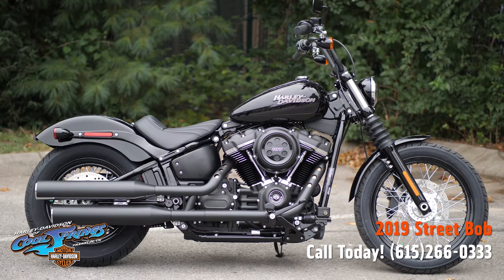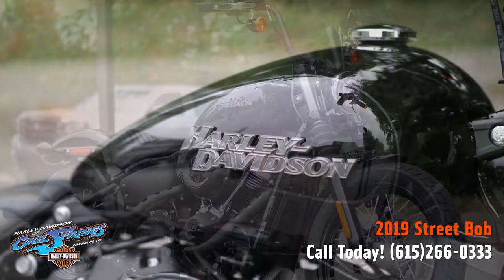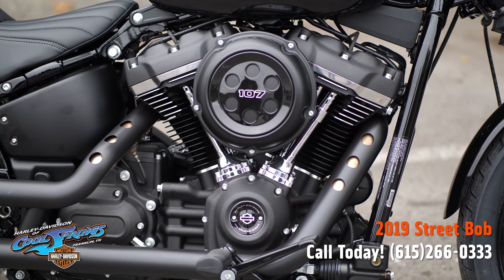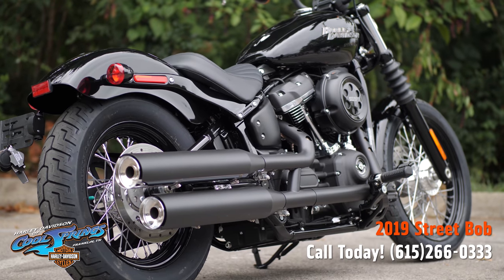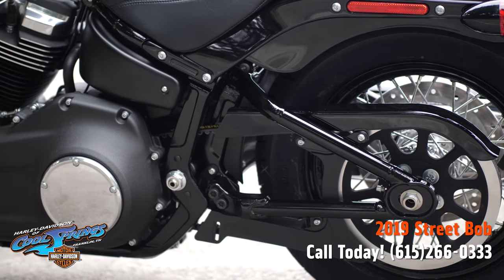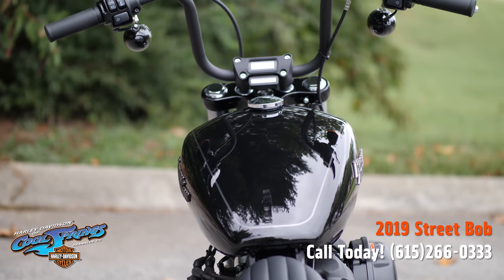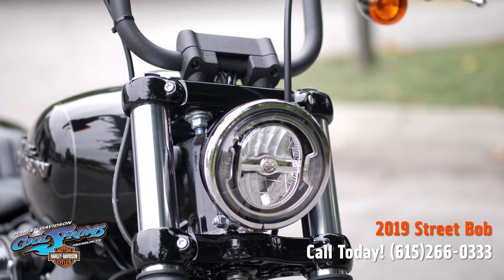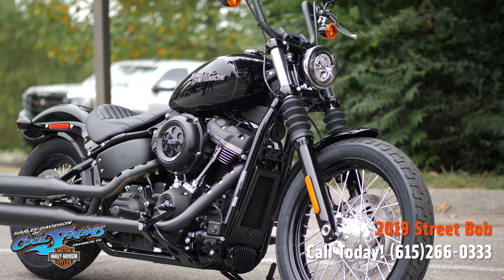2019 Harley-Davidson FXBB - Softail Street Bob Black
2019 Harley-Davidson® Softail® Street Bob®
REBEL WITHOUT A PAUSE
The Street Bob® motorcycle gives you the two-fists-in-the-wind riding experience stripped down to the bare essence.

Features may include:

IT’S ALL YOU NEED AND NOTHING YOU DON’T
STRIPPED-DOWN RAW BOBBER STYLE
Features mini-ape handlebars, spoked wheels, hidden digital instrumentation, and chopped fenders.

SOFTAIL® FRAME
The reinvented frame retains the classic Softail®lines, but its lightweight design and stiffness translate to a responsive ride unlike anything you've felt before.

A powerful, smooth-running Big-Twin engine with crisp throttle response and a pure, soul-satisfying rumble.

MINIMALIST, MODERN TECHNOLOGY
You get digital instrumentation, keyless ignition, a USB charging port, and Signature LED forward lighting.

Sophisticated suspension technology provides the performance of a racing-style cartridge fork for reduced weight with linear damping characteristics.

Easily adjustable mono-shock rear suspension allows for dynamic cornering while preserving the hardtail look.